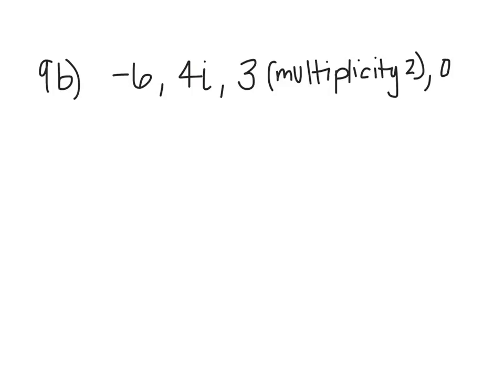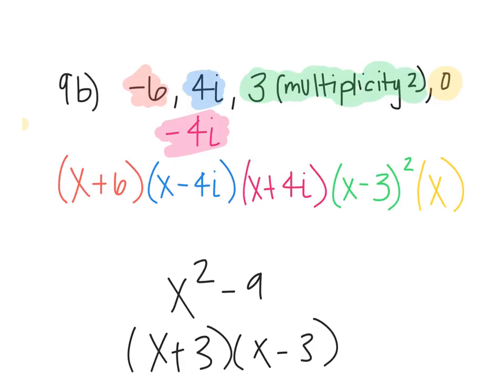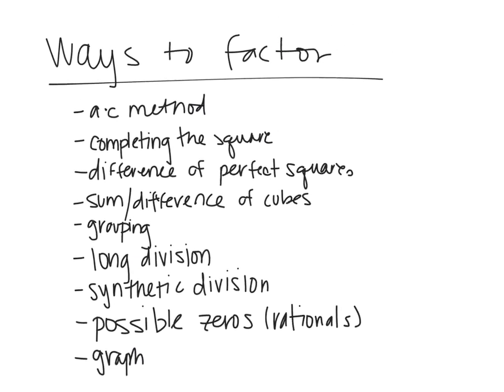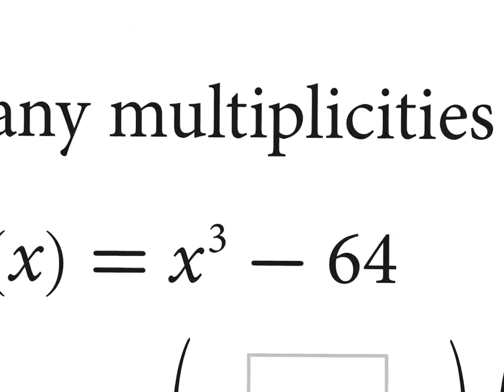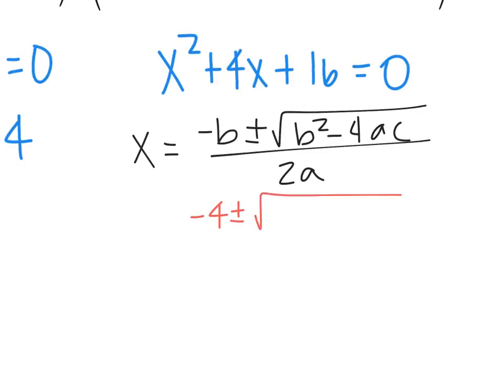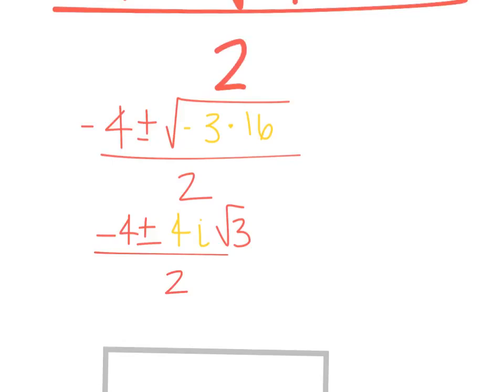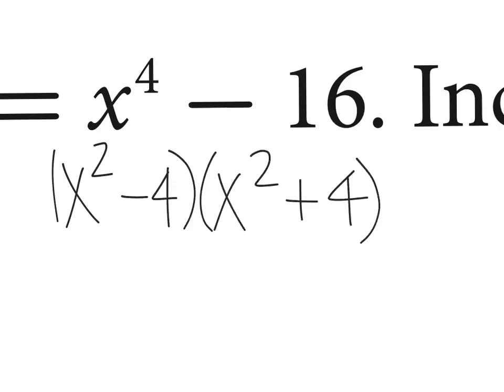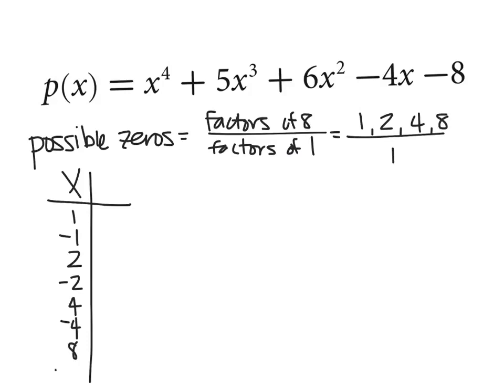8.2 Day 2 (2/7) - Finding Complex solutions of polynomial equations